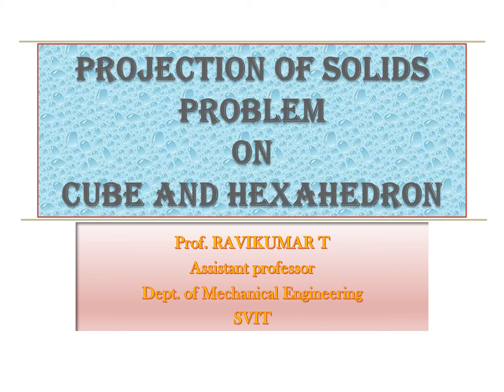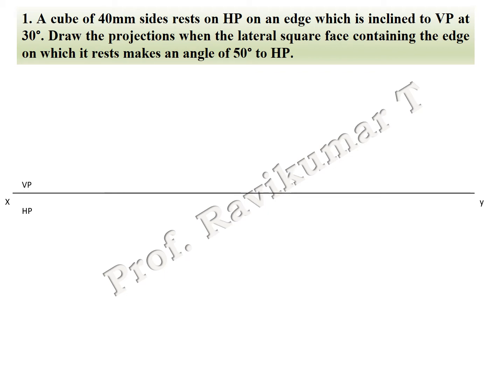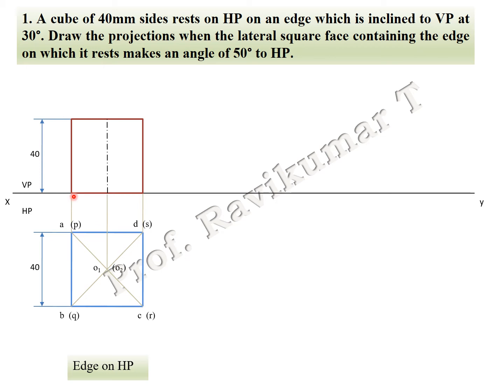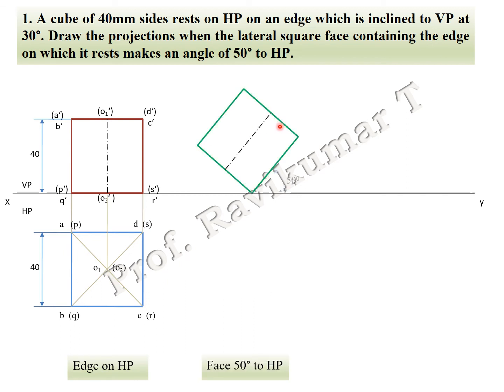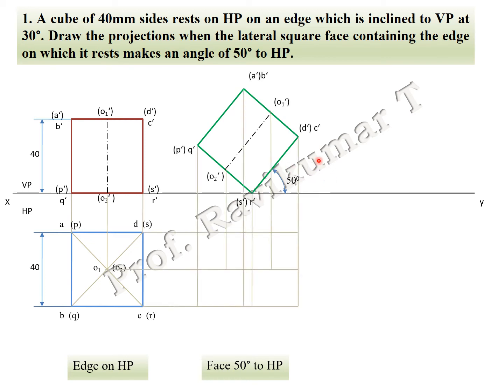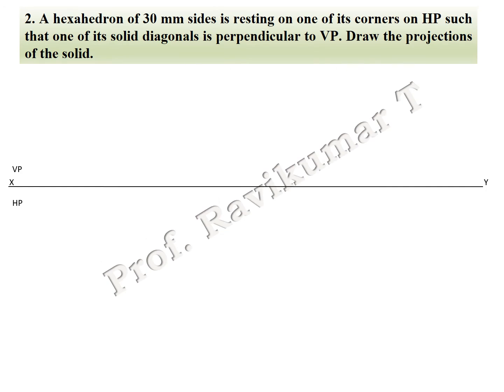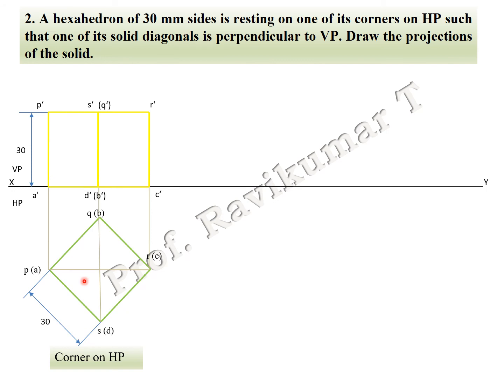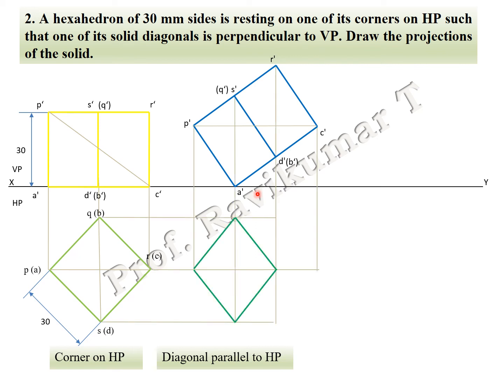PROBLEM ON Cube and Hexahedron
Engineering graphics- PROJECTION OF SOLIDS